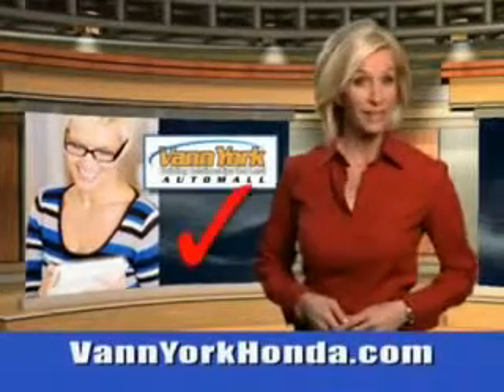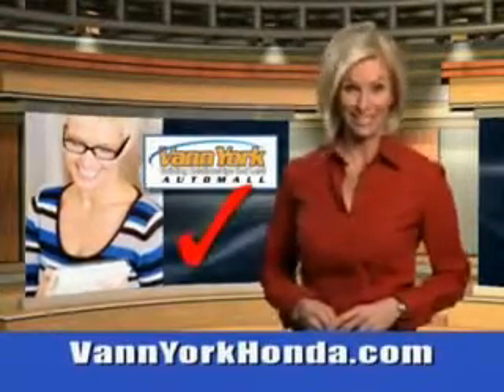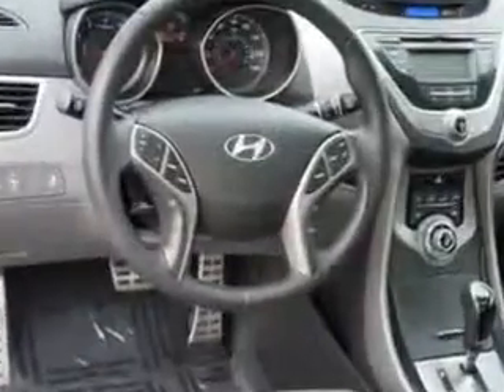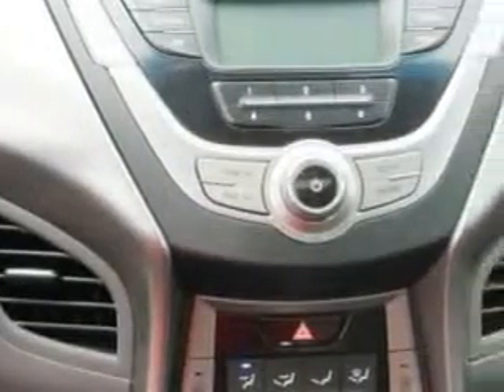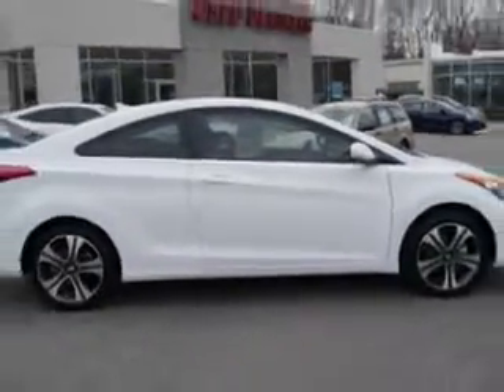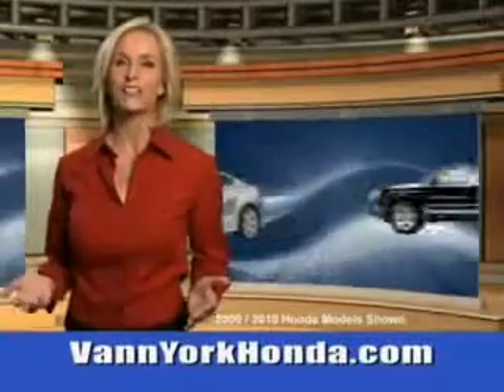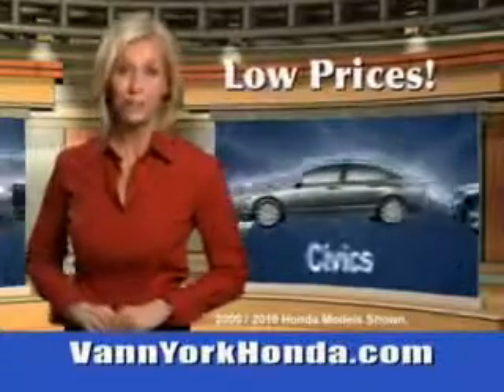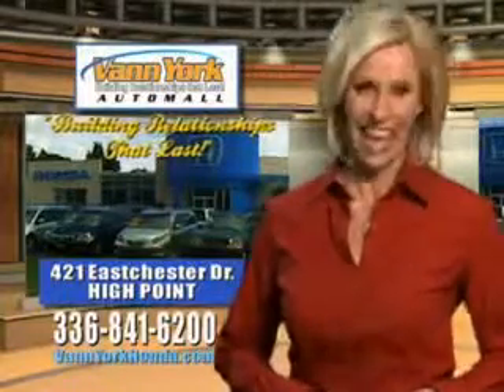Used 2013 Hyundai Elantra Coupe SE Greensboro, Winston Salem High Point, Kernersville NC Vann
Used 2013 Hyundai Elantra Coupe SE Greensboro, Winston Salem High Point, Kernersville NC Vann, Check out this Monaco White Hyundai Elantra Coupe Coupe, equipped with a 4 Cylinder engine and an automatic transmission. Enjoy an exceptional 37 miles to the gallon on this great car with features like Remote Power Door Locks, Heated Driver and Passenger Seating, Heated Outside Mirrors, Low Tire Pressure Warning System, Tire Pressure Monitoring System, on steering wheel audio and cruise controls, and much more. Enjoy the drive and have peace of mind in this Hyundai Elantra Coupe. See us at Vann York Auto Mall today!
MILES: 26,332
VIN:KMHDH6AEXDU005787

422 Eastchester Dr.
High Point, North Carolina 27262